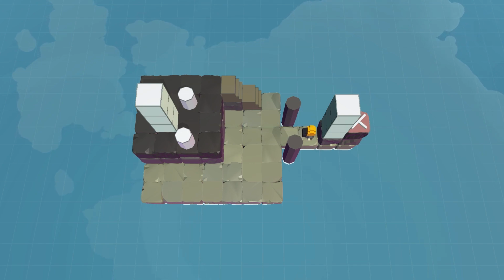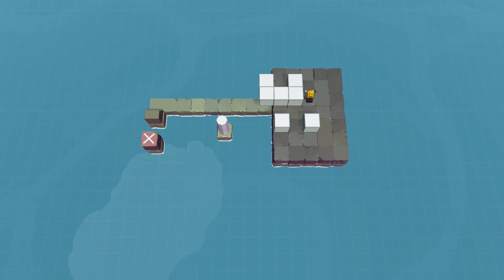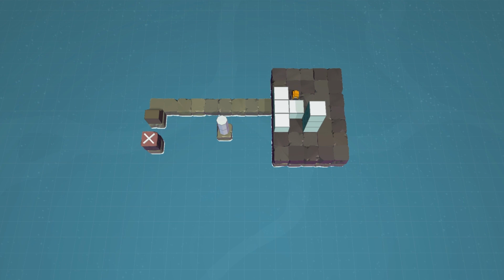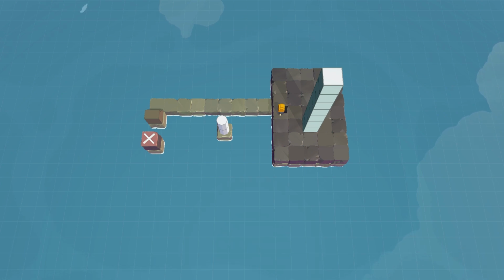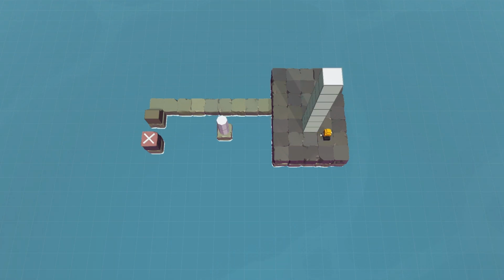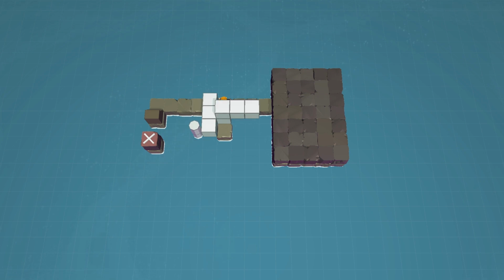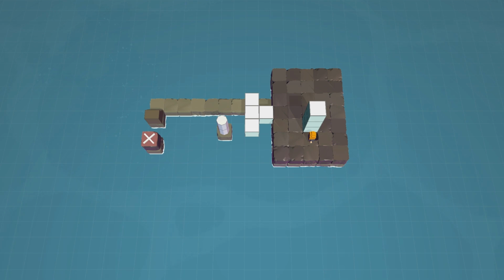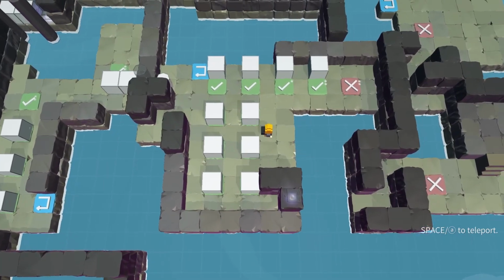An Architect's Adventure - Part 5: Candy Cane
Explore islands, build shapes, Conquer the puzzles.
This is a 3D Sokoban puzzle game.
About 130 hand-craft puzzles.

0:00 - Intro
0:24 - Puzzle: Lift bridge
2:46 - Puzzle: Separated
57:27 - Outro